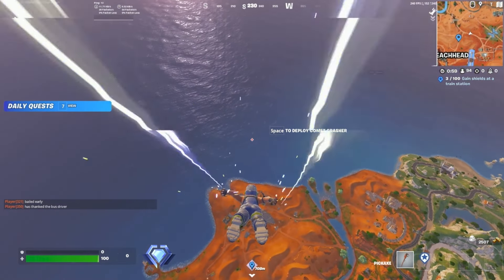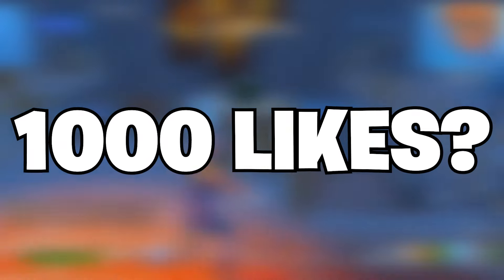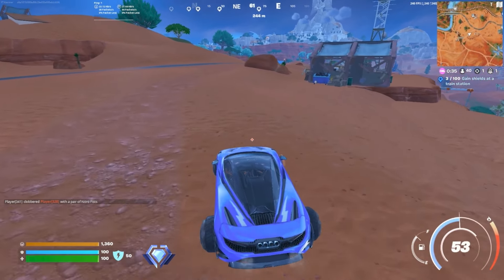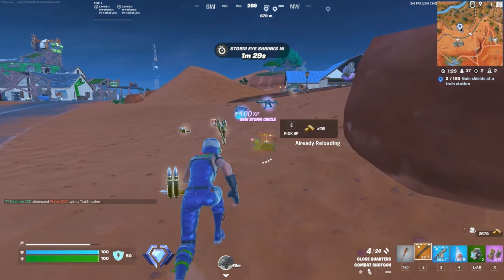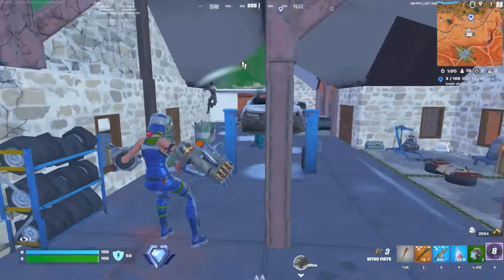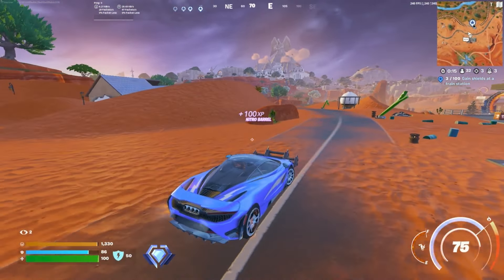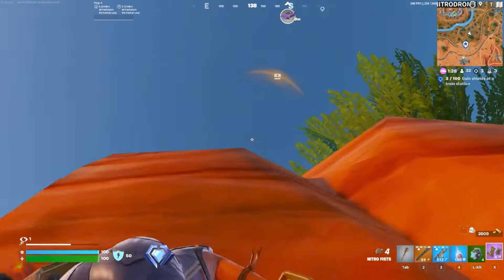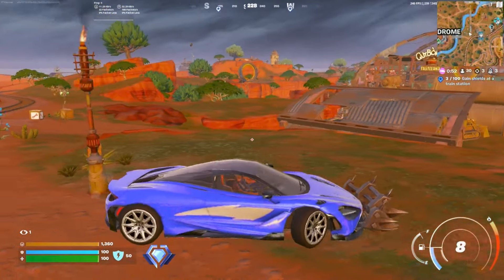How To EARN in The Zero Build Victory Cup! (Chapter 5 Season 3)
Today I will be helping YOU go PRO in Fortnite Zero build and show you how to QUALIFY For the Zero Build Victory Cup Finals every single week in Chapter 5 Season 3!

how to QUALIFY For the Zero Build Victory Cup Finals
zero build tournament tips

- use code "KEVIINER" in the Item Shop!

- TIMESTAMPS:
0:00 - Intro
0:44 - Format
01:09 - Strategy
02:23 - Landing Spots
03:52 - Loadout
09:08 - Get Coaching